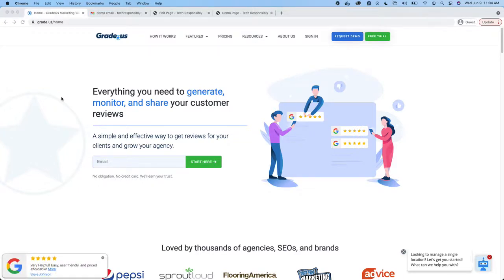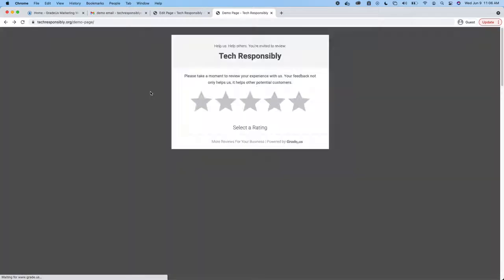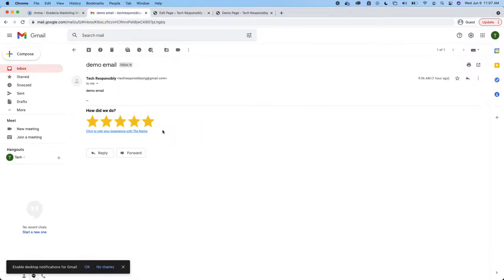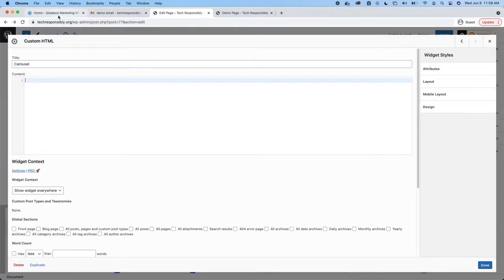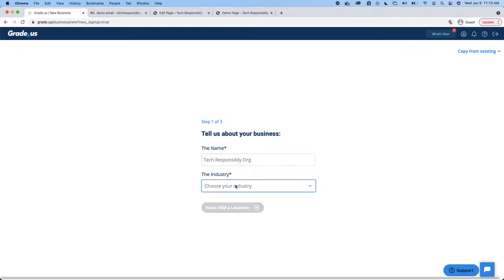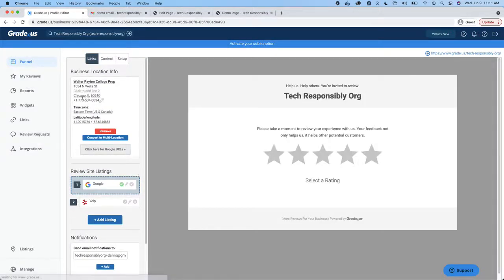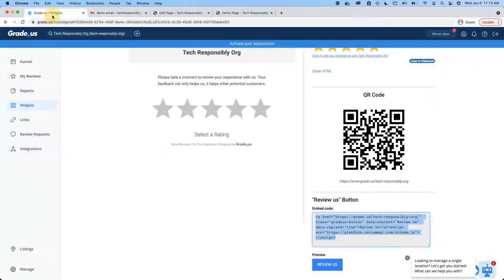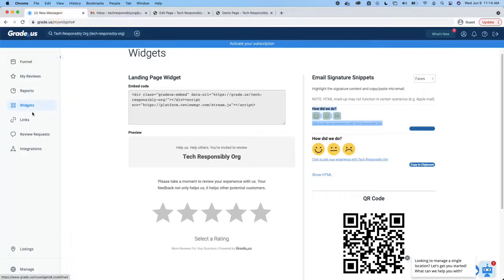Beginner’s Guide To Capitalizing On Online Reviews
In today’s DIY technology video we’re going to set up an online review management system for free and in less than fifteen minutes.